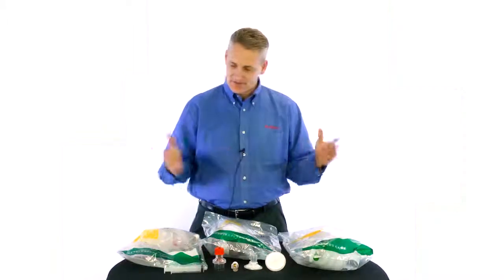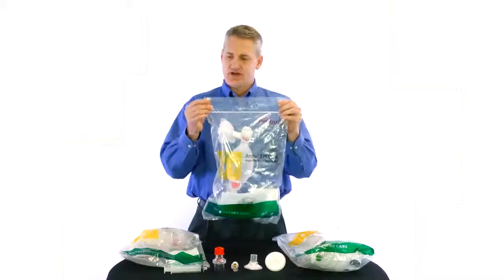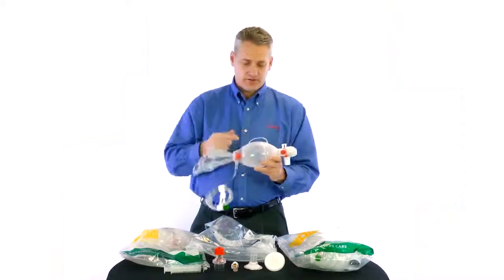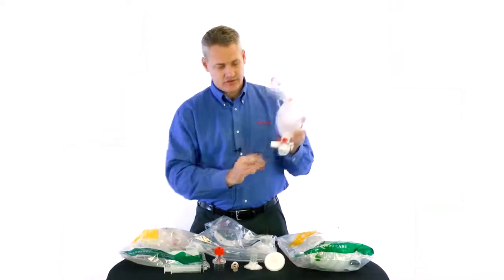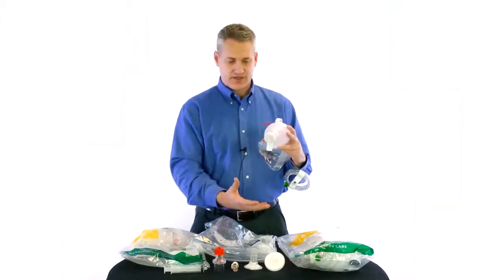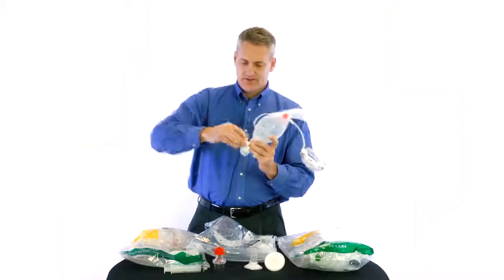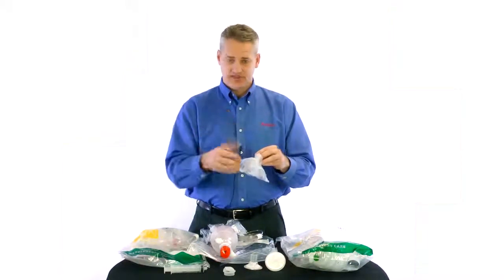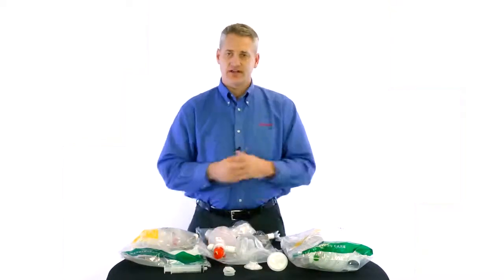Ambu Spur II Pediatric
This video shows how to use the Ambu SPUR II Resuscitator on kids.